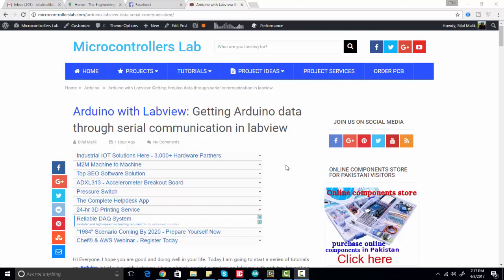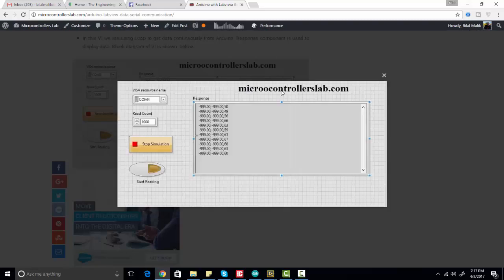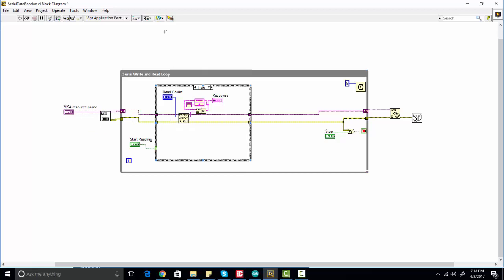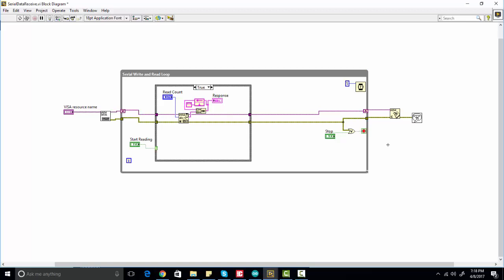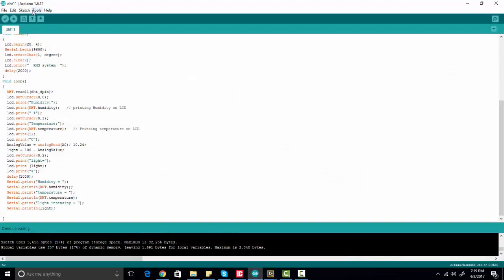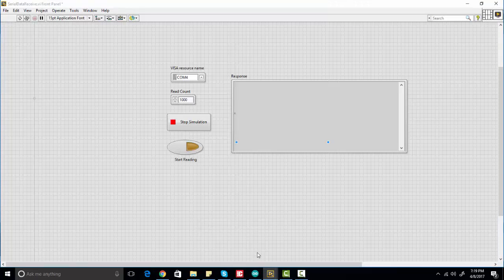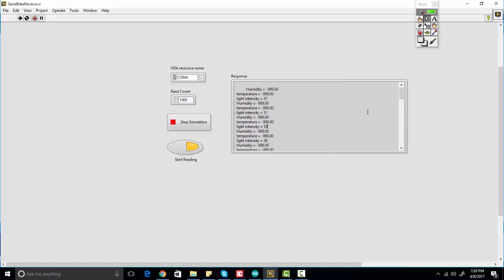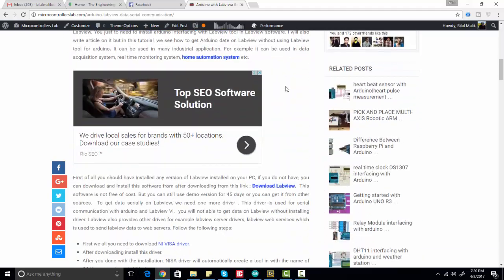labview with arduino sending data from Arduino to Labview serial communication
labview with arduino sending data from Arduino to Labview serial communication How to send data serially from Arduino to labview